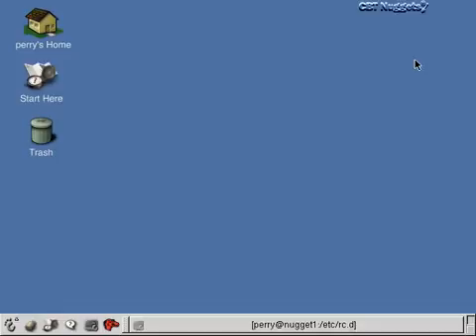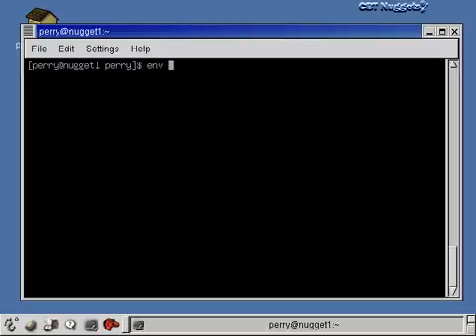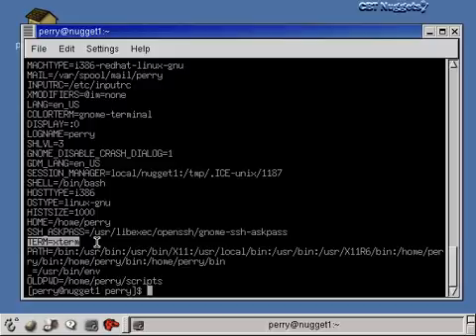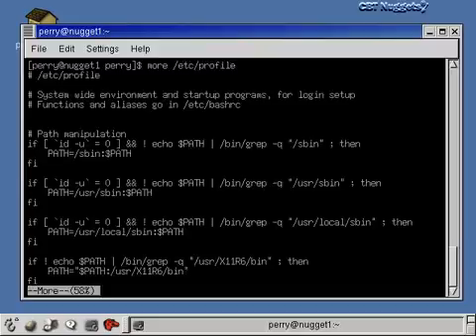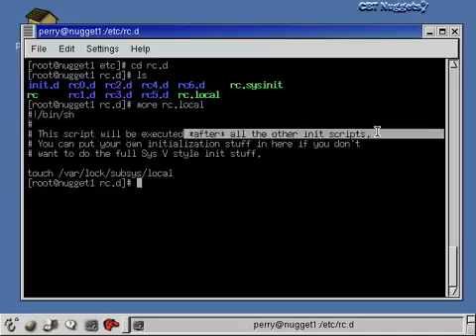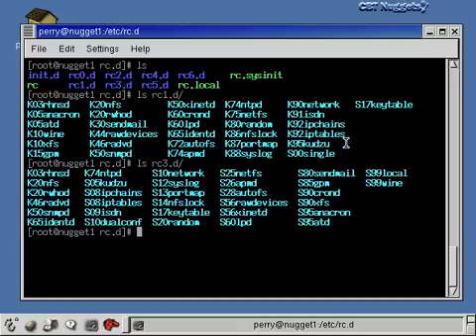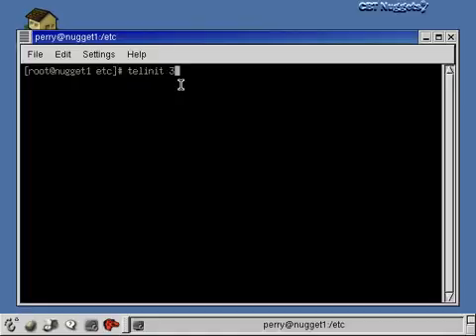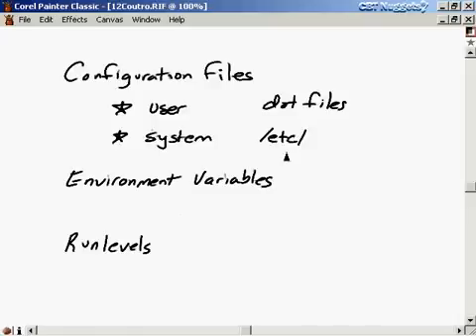12 Configuration Files and Related Topics